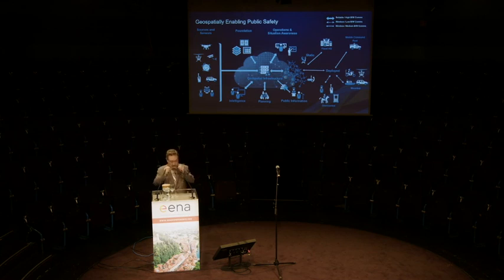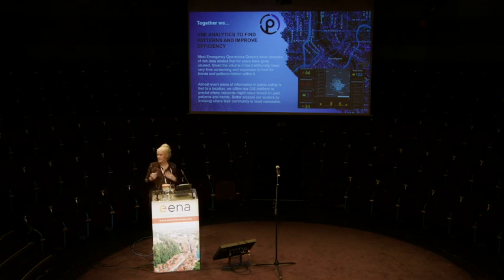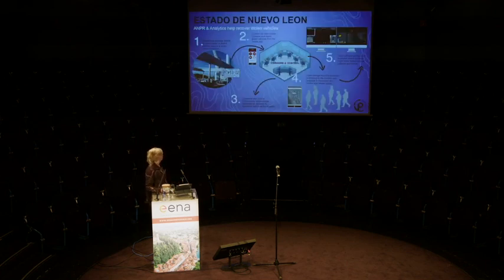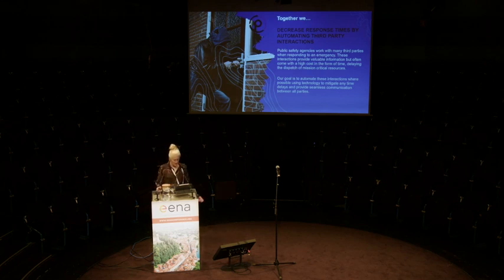EENA 2023: Industry Session 1 - Esri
Focus on solutions available on the market.

Speaker:

Keeping AED maps accurate and up to date - Francisco Nobre, Public Safety Business Development Executive, Esri

More information on the event, including presentation, photos and much more

More information about EENA and our activities (technical documents, standardisation, advocacy, etc...)